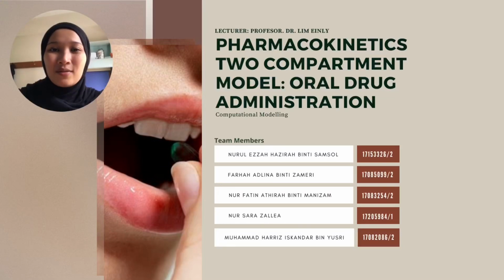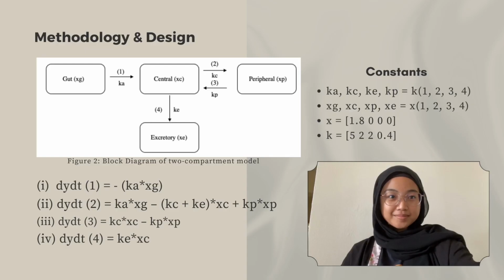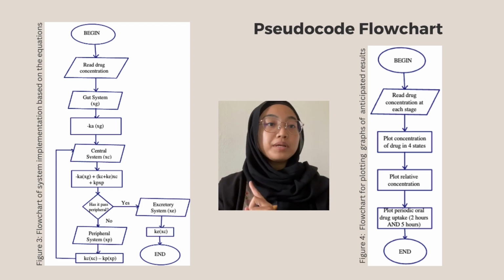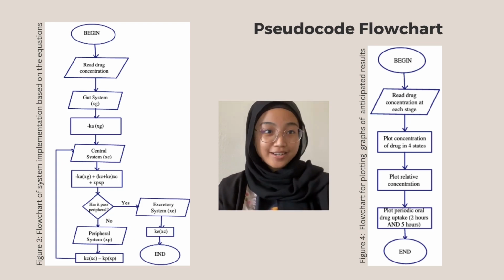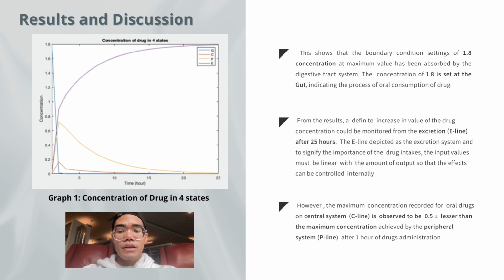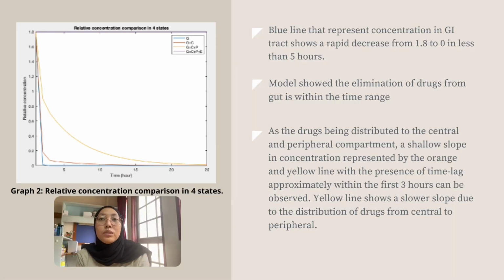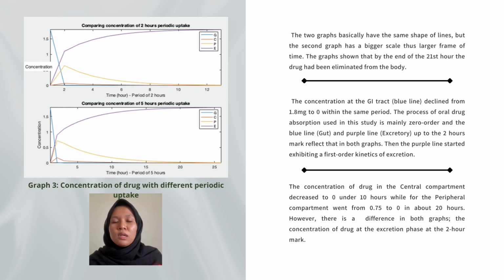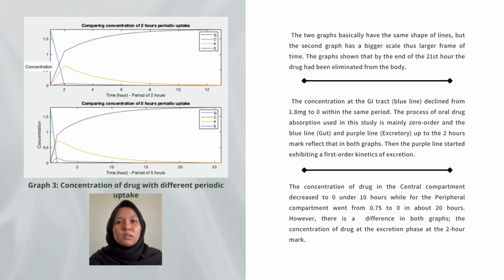KIB4001: Pharmacokinetics Two Compartment Model